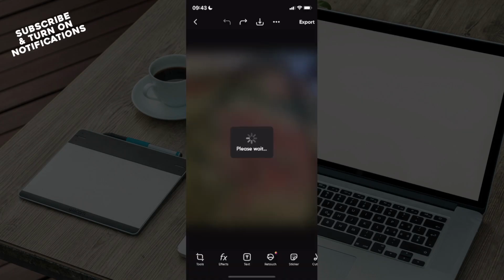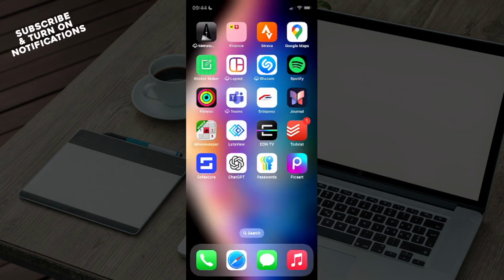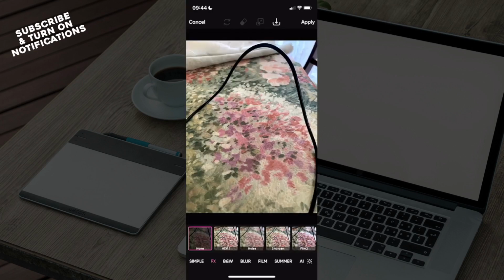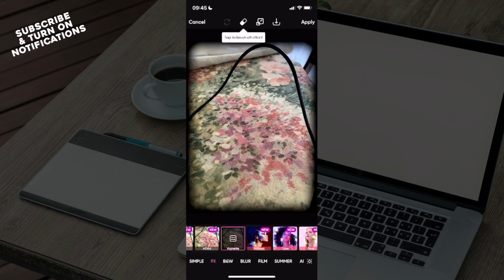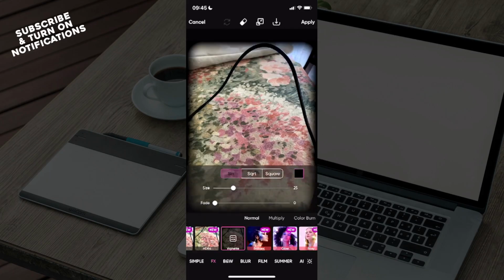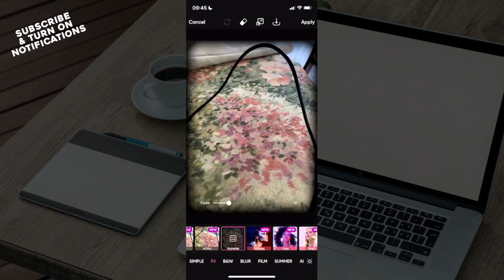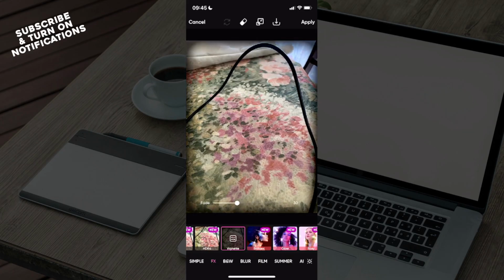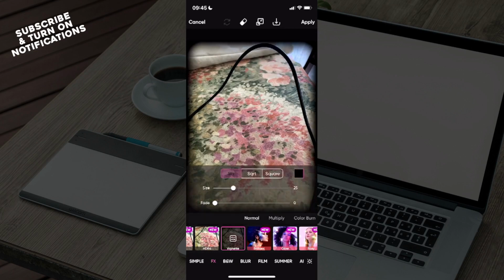How To Fade Pictures in Picsart (Easiest Way)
In this video I will show you How To Fade Pictures in Picsart. It would be good if you watch the video until the end so that you don't miss important steps.